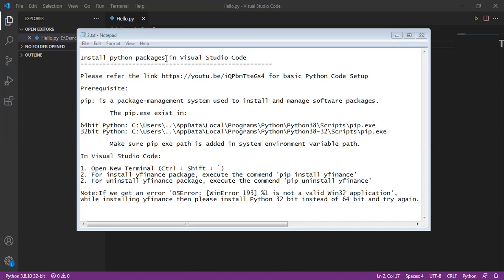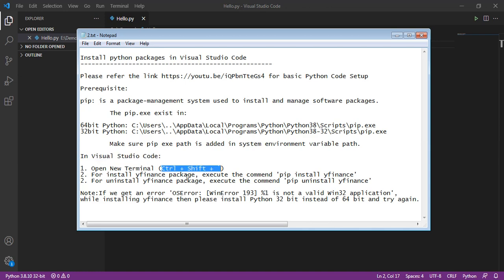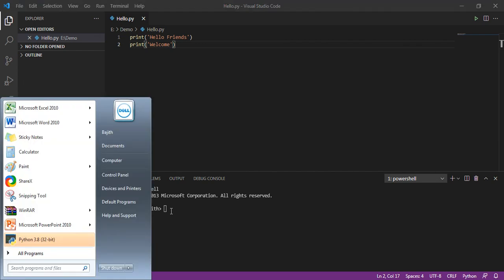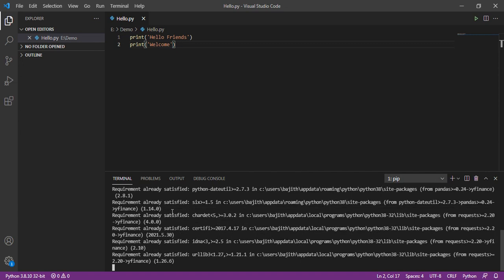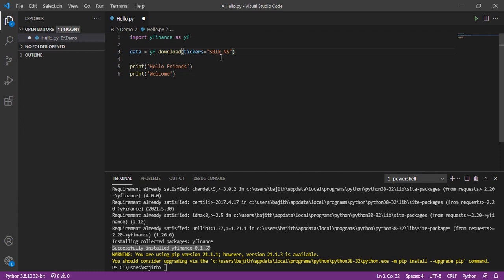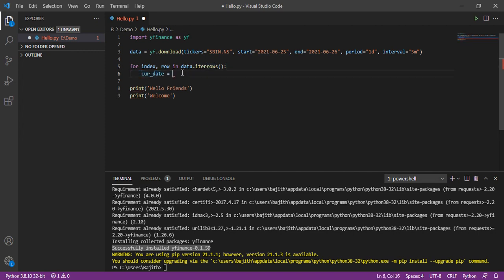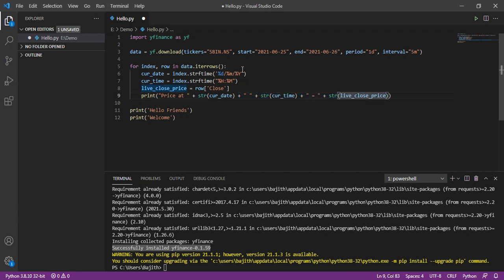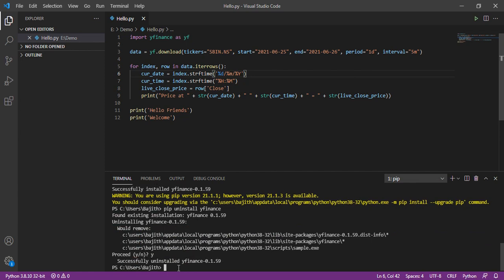Start with yfinance python package in Visual Studio Code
Install yfinance python package in Visual Studio Code

for basic Python Code Setup

Prerequisite:

pip: is a package-management system used to install and manage software packages.

 The pip.exe exist in:

64bit Python: C:\Users\..\AppData\Local\Programs\Python\Python38\Scripts\pip.exe
32bit Python: C:\Users\..\AppData\Local\Programs\Python\Python38-32\Scripts\pip.exe

 Make sure pip exe path is added in system environment variable path.

In Visual Studio Code:

1. Open New Terminal (Ctrl + Shift + `)
2. For install yfinance package, execute the commend 'pip install yfinance'
2. For uninstall yfinance package, execute the commend 'pip uninstall yfinance'

Note:If we get an error 'OSError: [WinError 193] %1 is not a valid Win32 application',
while installing yfinance then please install Python 32 bit instead of 64 bit and try again.